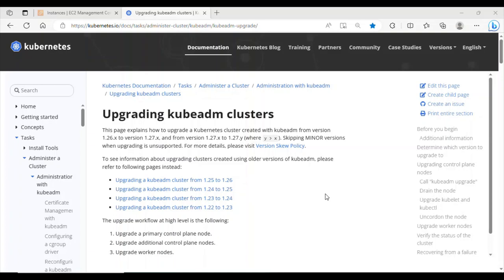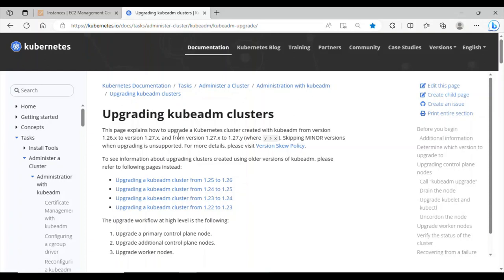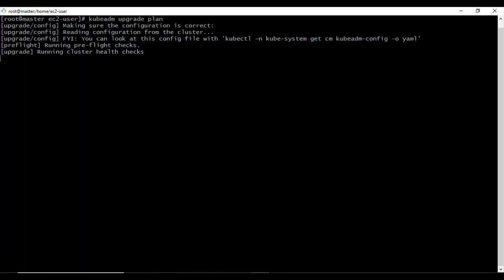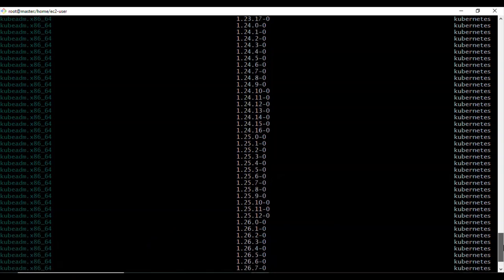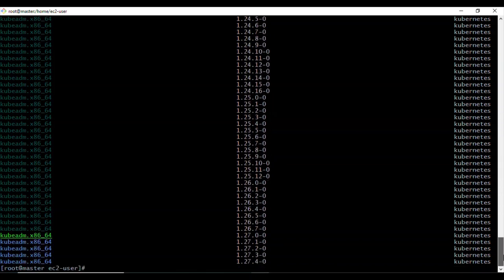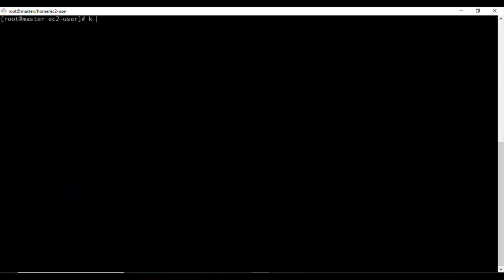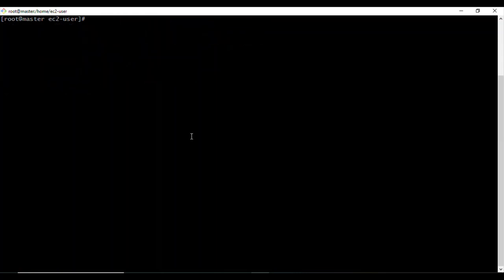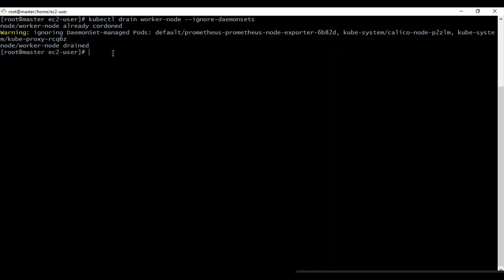How To Upgrade a Kubernetes Cluster | Upgrade ControlPlane & Worker Nodes in a Kubeadm Cluster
🚀Mastering Kubernetes Cluster Upgrades 🌟

Discover the essential techniques for upgrading Kubernetes clusters in this video guide. Learn to seamlessly update Control Plane and Worker Nodes, ensuring stability and security.

You will learn how to upgrade the ControlPlane, the components and the Worker Nodes in your Kubeadm Cluster.
From compatibility checks to high availability strategies, elevate your Kubernetes management skills for optimized application deployment.

Previous Video

🌟 How to Setup Kubernetes Cluster on EC2 Instance With Kubeadm | Create Kubernetes Cluster On-premise